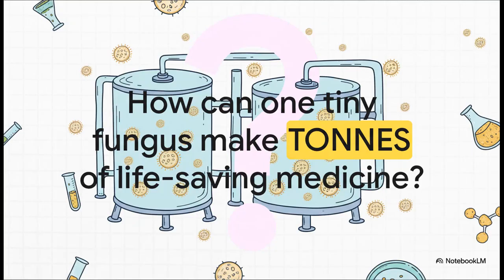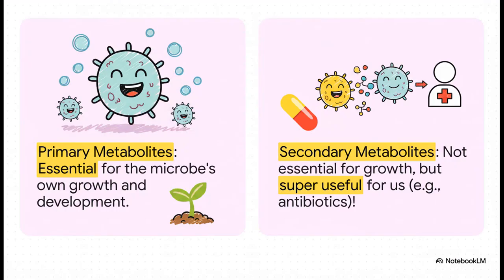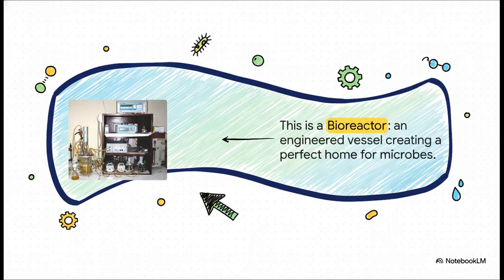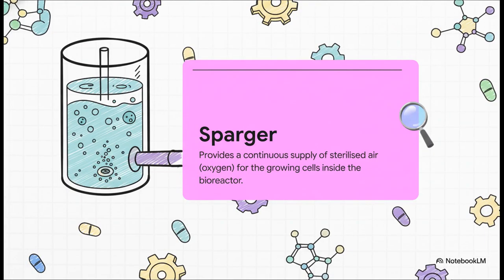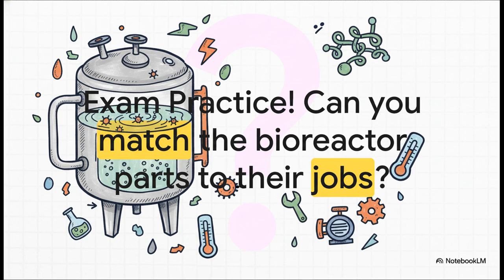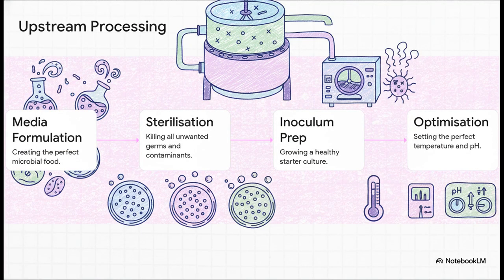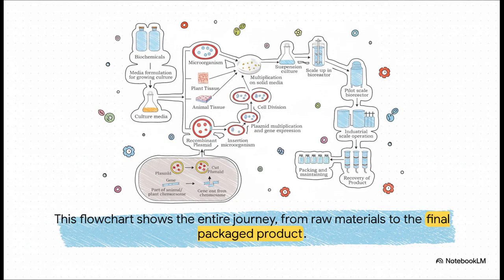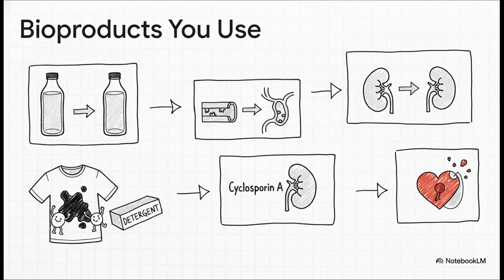Bioprocessing and Biomanufacturing | Class 12 Biotechnology Chapter 10 | CBSE NCERT | Quick Revision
Boost your CBSE Class 12 Biotechnology score with this quick chapter summary! Perfect for last-minute exam preparation and board exams 2026.

⏰ TIMESTAMPS:
00:00 Intro
00:19 The Big Question: How Can Microbes Make So Much?
00:46 Why We Need Biofactories
01:10 Primary vs. Secondary Metabolites
01:45 The Need for Bulk Production
01:58 Introducing the Bioreactor: A Microbe's 5-Star Hotel
02:44 Key Parts of a Bioreactor: Agitator
03:13 Key Parts of a Bioreactor: Sparger
03:42 Key Parts of a Bioreactor: Baffles
04:12 Practice Question: Match Bioreactor Parts to Functions
04:47 Bioprocessing Stages: Upstream and Downstream Processing
05:25 Upstream Processing: Preparation Stage
05:54 Downstream Processing: Finishing the Job
06:33 The Bioprocess Flowchart
06:56 Amazing Products from Bioprocessing
07:37 Real-World Applications of Bioprocessing
08:24 Conclusion: The Endless Possibilities